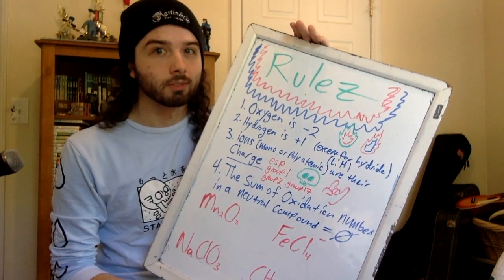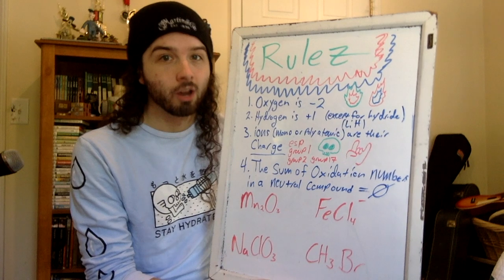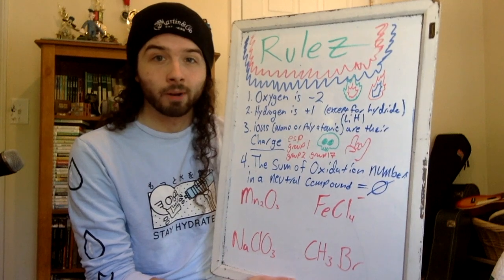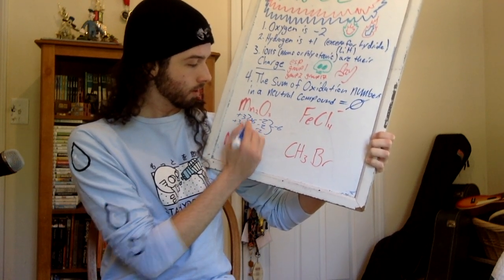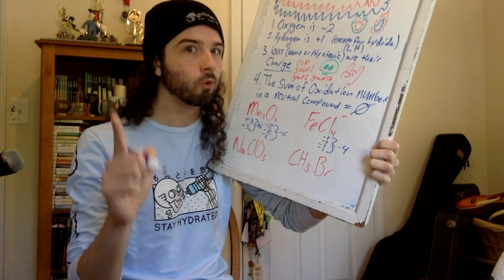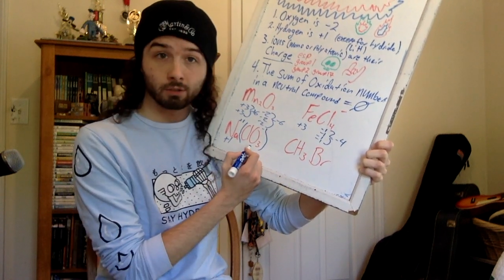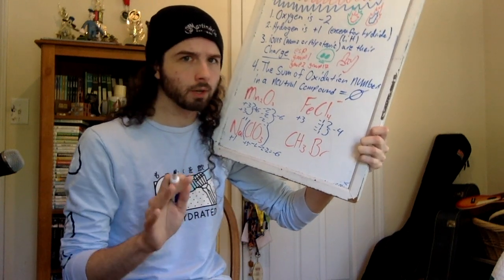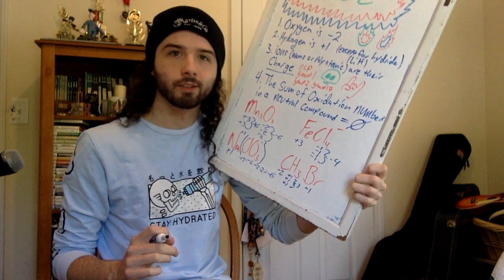Module 28 Question 1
Oh man, what's that? It's oxidation states, baby! - N